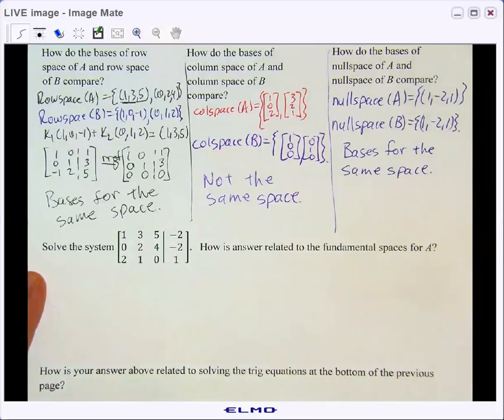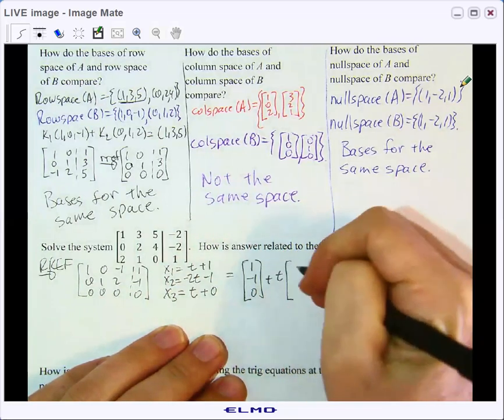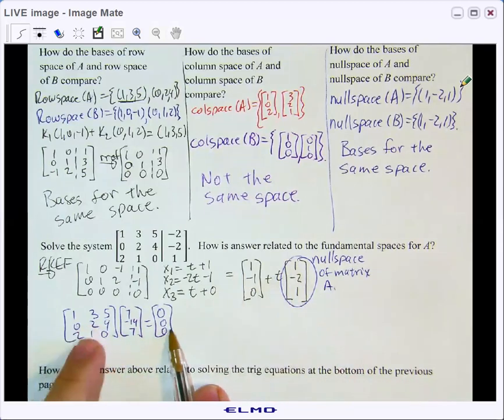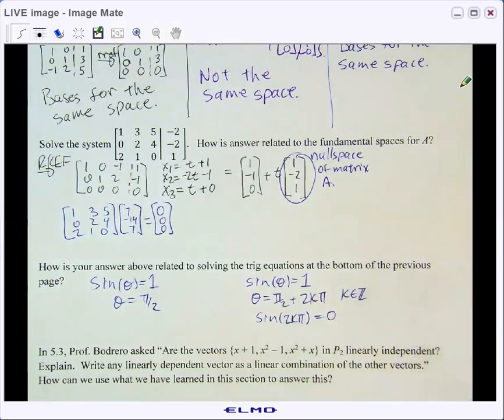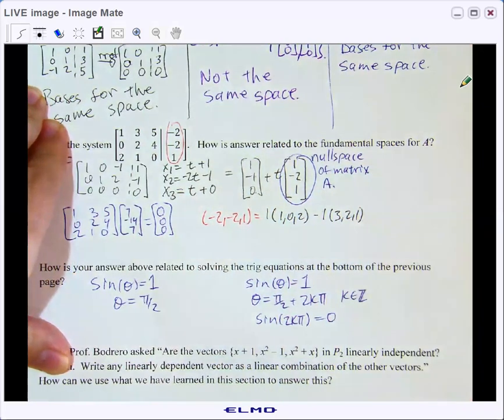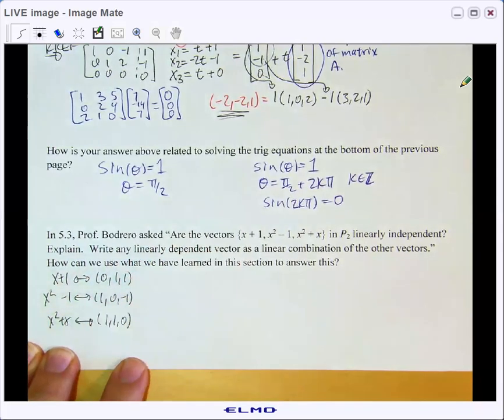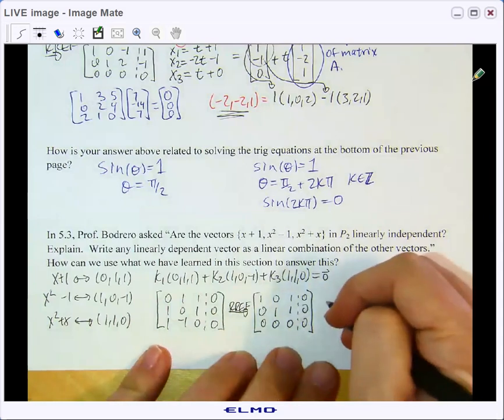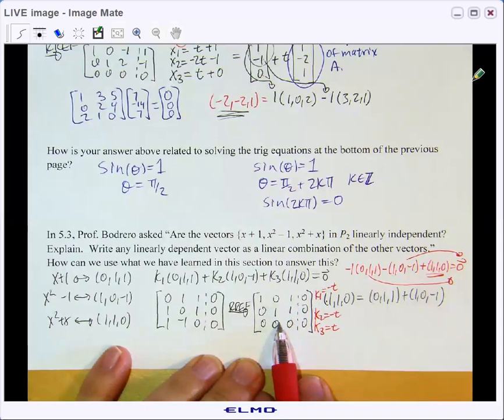Lin Alg Sec 5_5 Row Sp, Col Sp, Null space (Part 4)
How the solution to a linear system is related to the fundamental spaces (column space, null space).